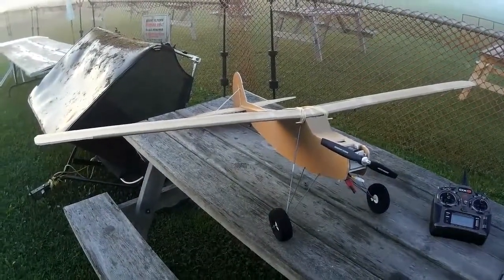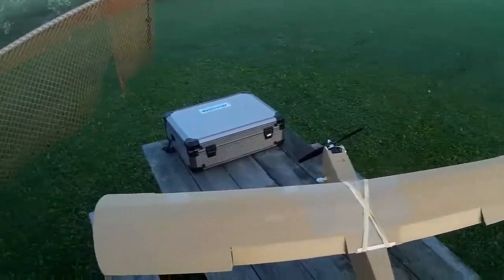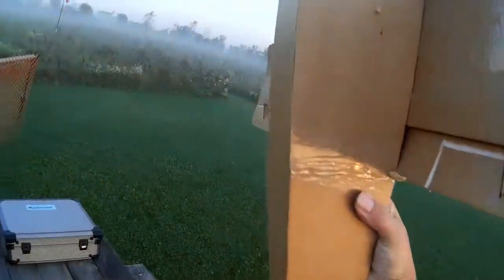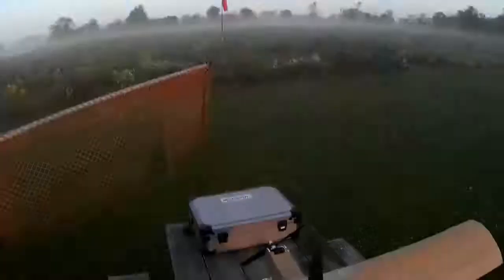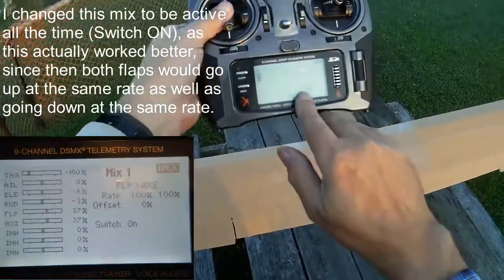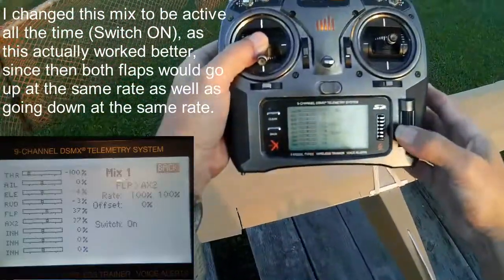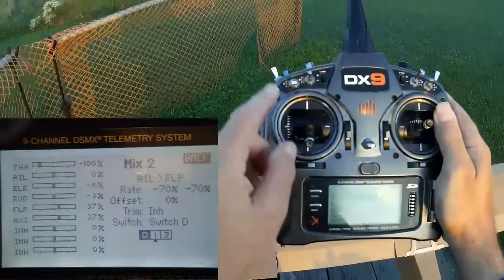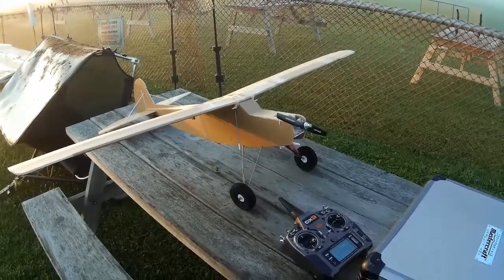Flite Test Storch flap and aileron mixes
I built the Flite Test Storch with separate flaps and ailerons. I found that the aileron authority was rather weak this way - it wasn't really possible to roll the plane at all neatly. Since the flap surfaces were each on a separate servo, and were basically doing nothing when the flaps were 'up', I figured it would make sense to use those surfaces to helps the ailerons, effectively giving full-length ailerons. In order to do this, I split the two flaps onto two separate channels, adjusted their control rods so the centre servo position put the flaps 'up', and then put in flap system and mix programming into my DX9 to get the effect I wanted. This video illustrates the principle, and the details of the transmitter programming.